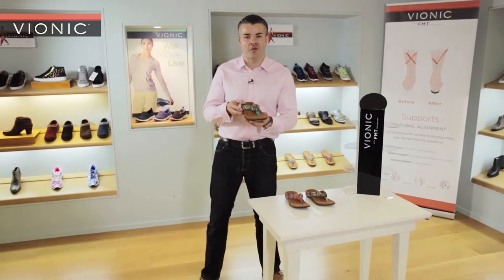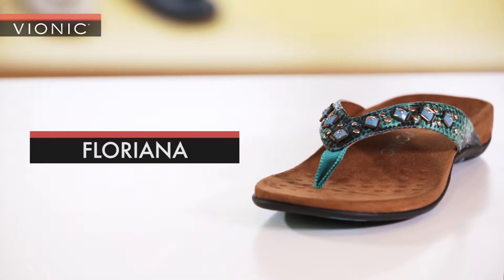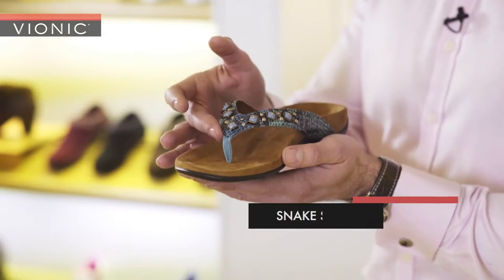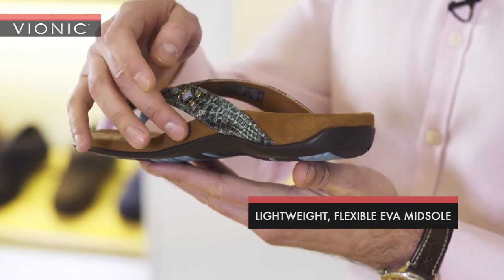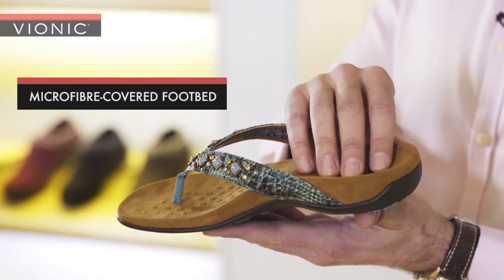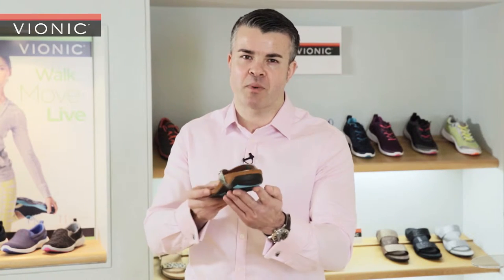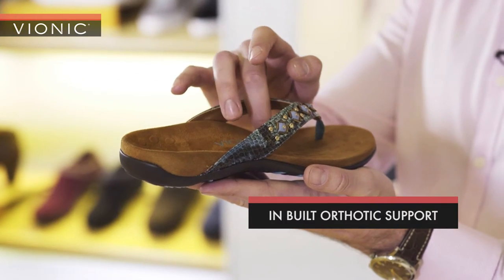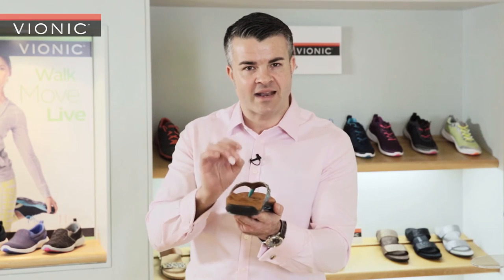Vionic Floriana (Short version)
The Floriana toe-post sandal is intricately designed with earthy stones in geometric shapes, dainty riveting and gorgeously textured material.